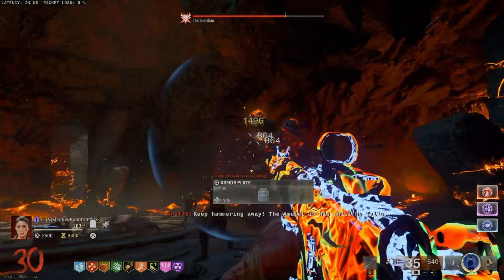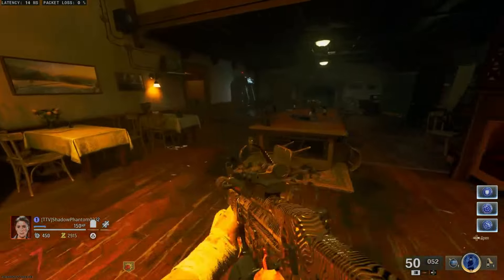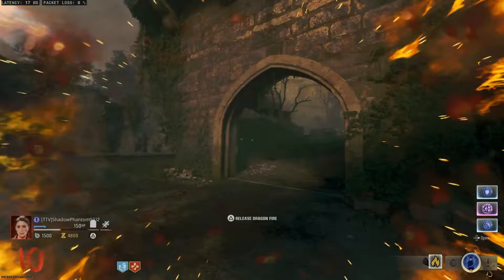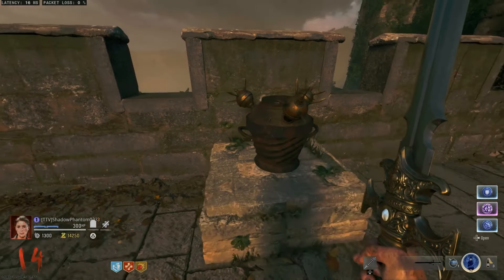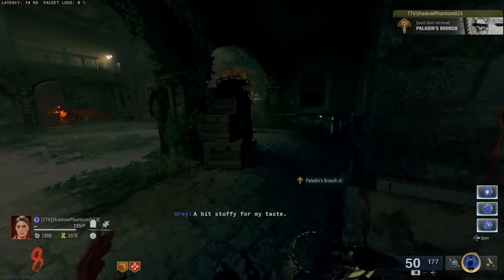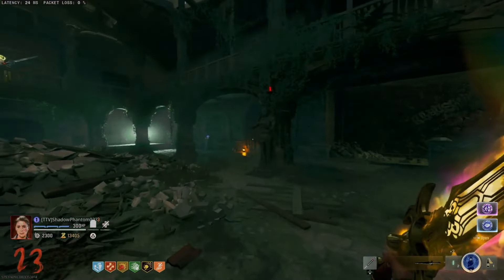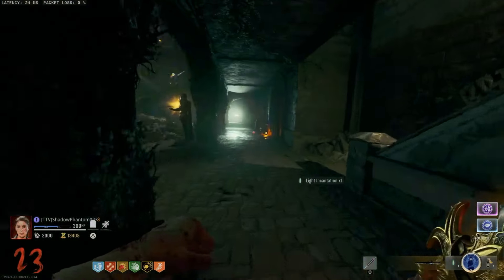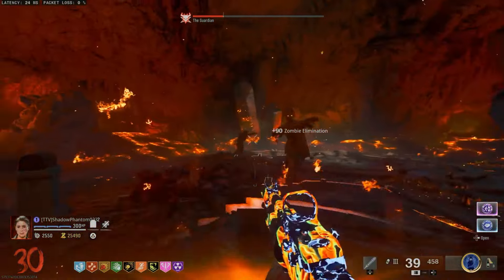CITADELLE DES MORTS EASTER EGG EASY COMPLETE GUIDE!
Discover the hidden secrets of Call of Duty: Black Ops 6 Zombies with our in-depth guide to the Citadelles des Morts Easter Egg! In this video, we'll take you through a step-by-step walkthrough of how to unlock this elusive Easter Egg, including all the necessary steps and hidden paths. Whether you're a seasoned Zombies player or just starting out, this guide is perfect for anyone looking to uncover the mysteries of Citadelles des Morts. So, grab your trusty zombie-slaying gear and get ready to dive into the world of BO6 Zombies!

If you want to catch me live and see how some of the videos are made check me out on Twitch